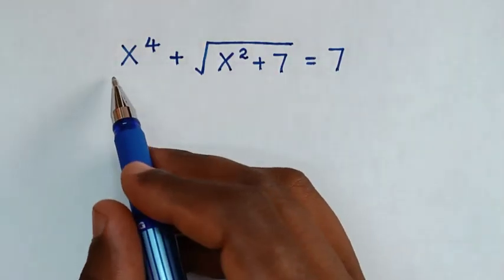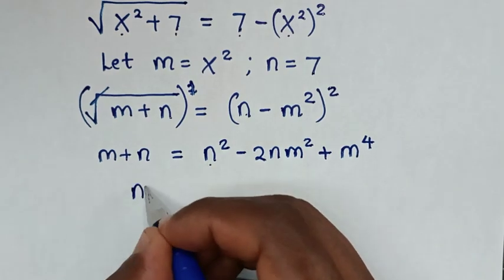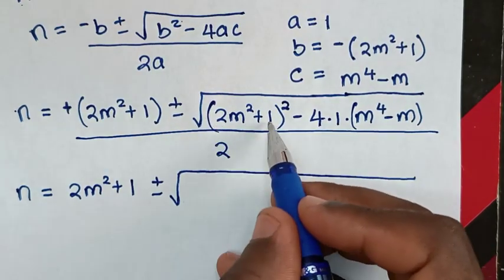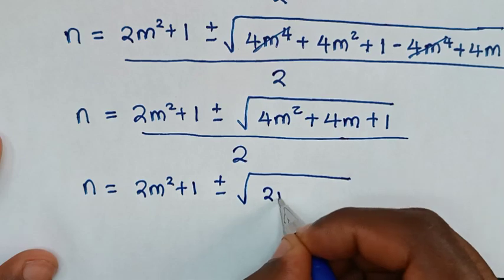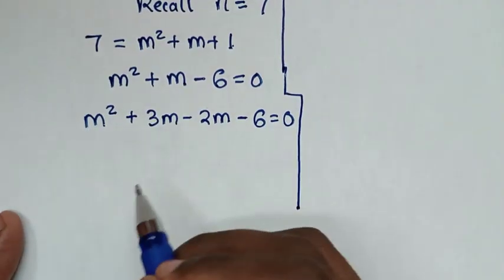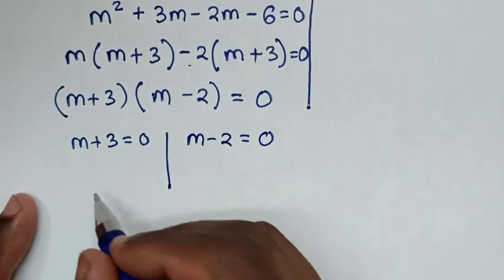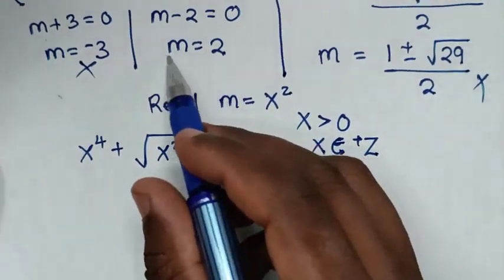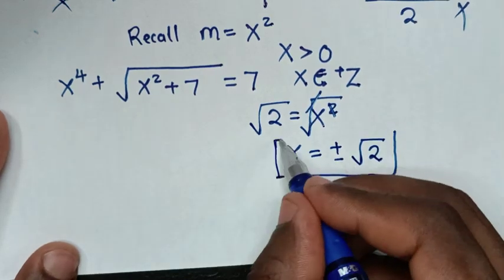A Nice Math Problem | How to solve for X in this Olympiad Problem ?